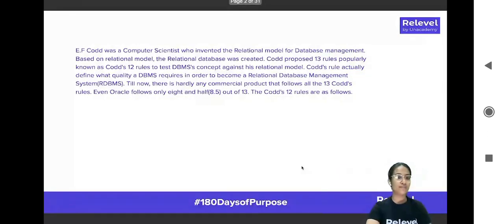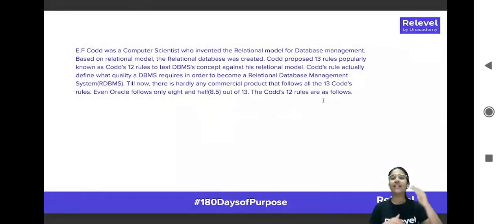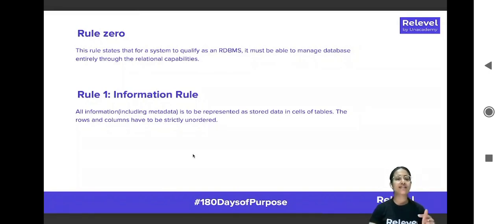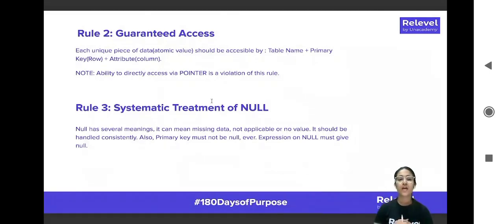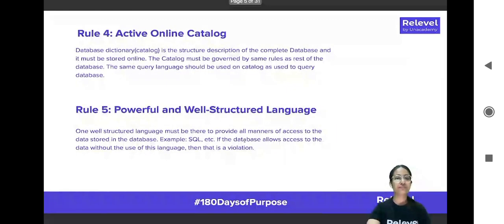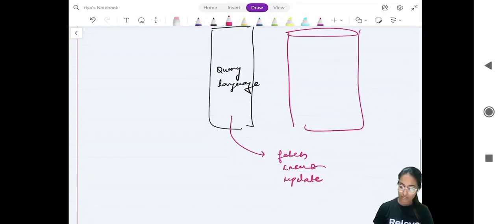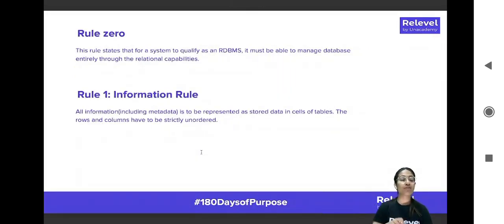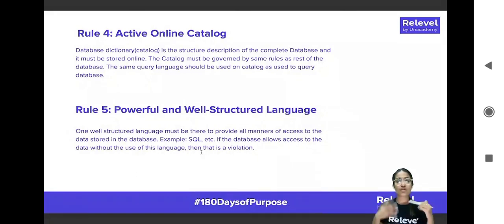DBMS Relational module Code rule foe Relation la DBMS